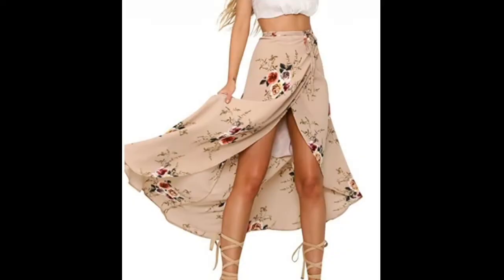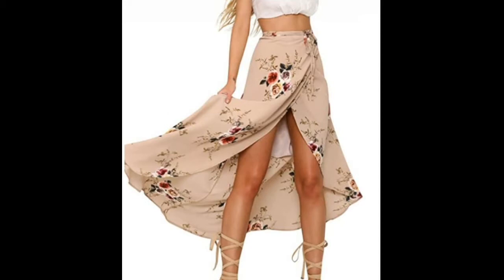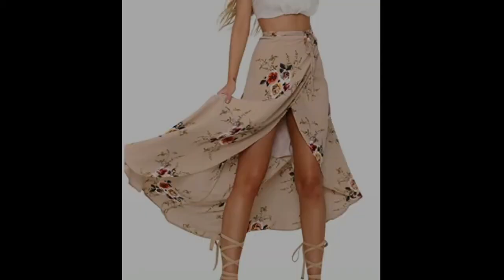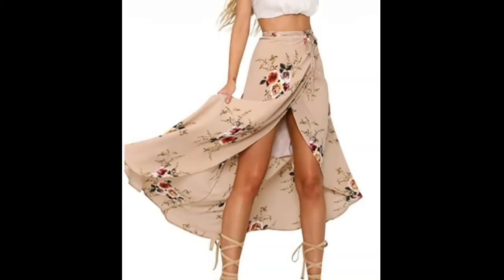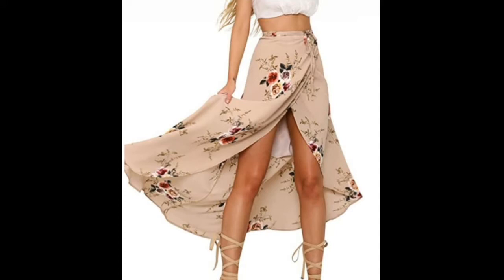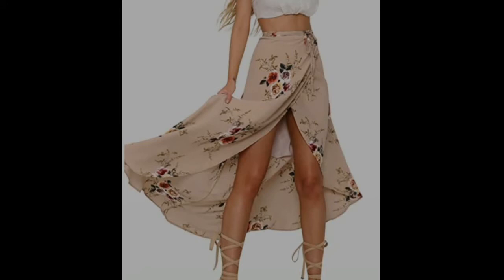Yonola Women's maxi skirt features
Image Credit:Amazon USA